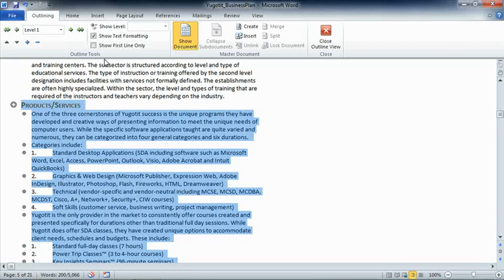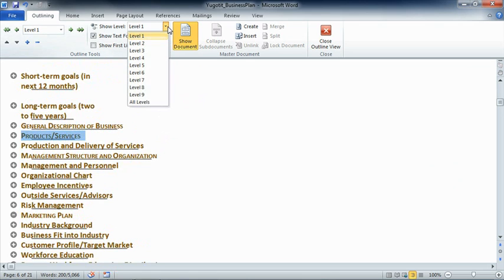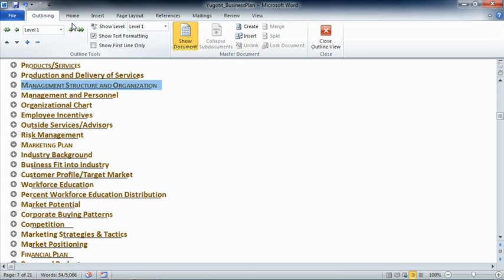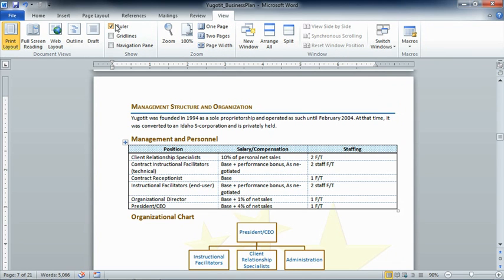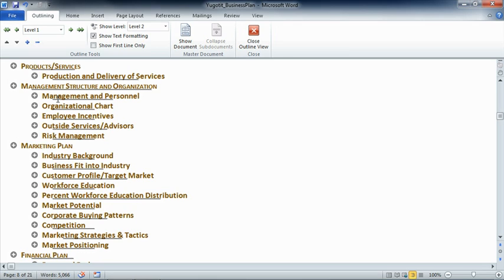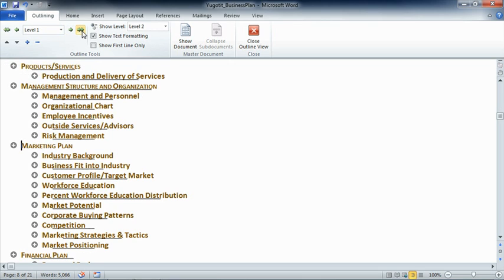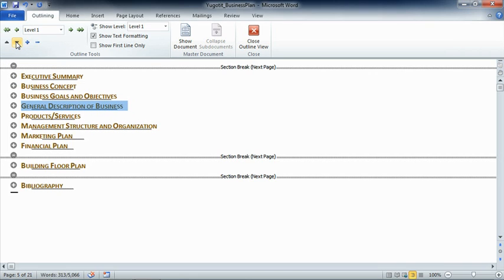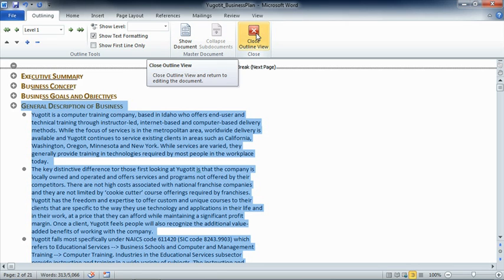07 06 Manipulating Content in Outline View